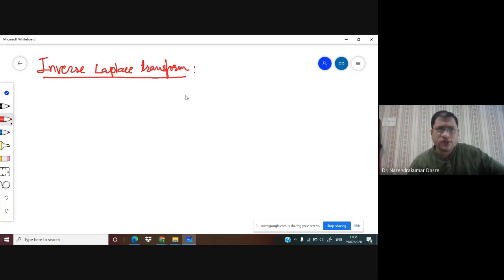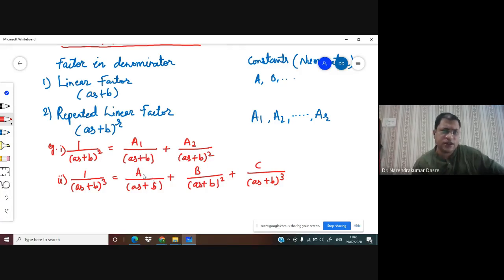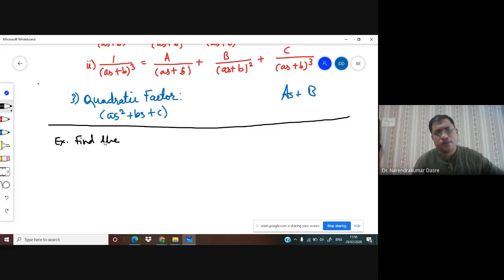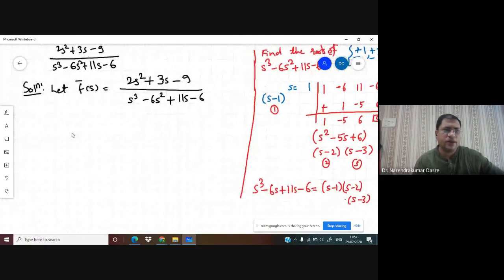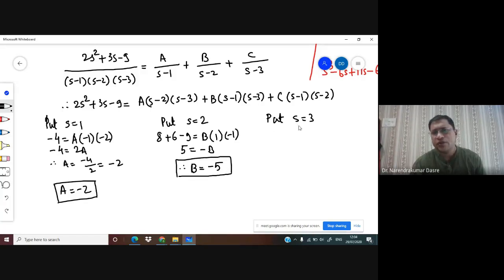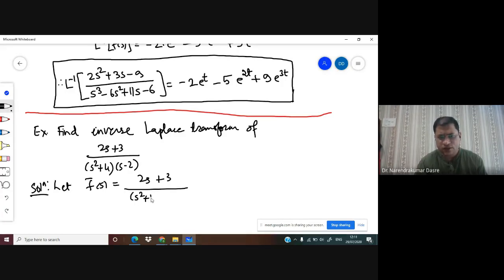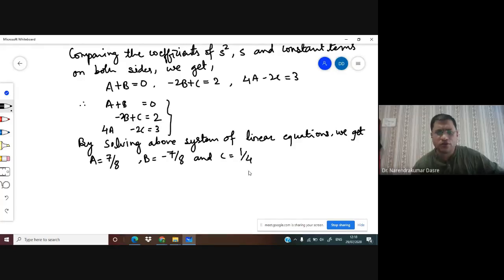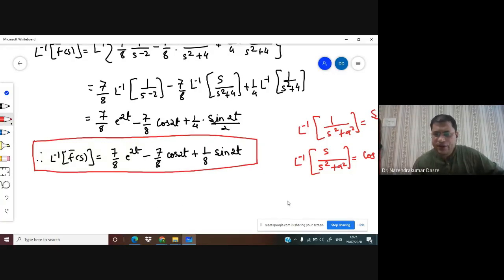Laplace Transform Lecture 8 Partial fractions part 2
In this lecture, the method of partial fractions is discussed